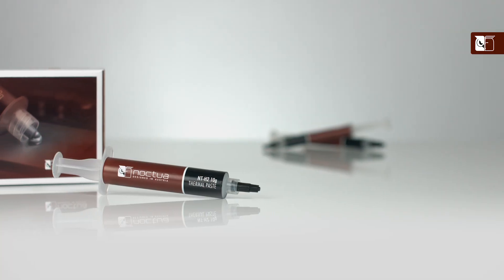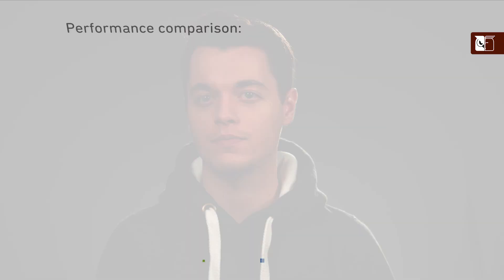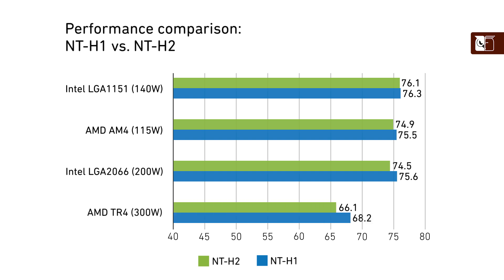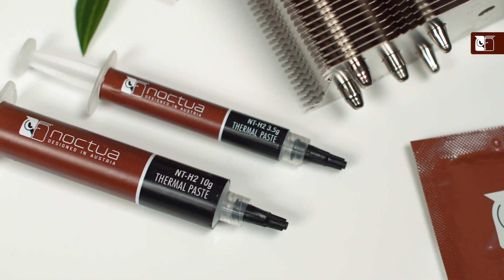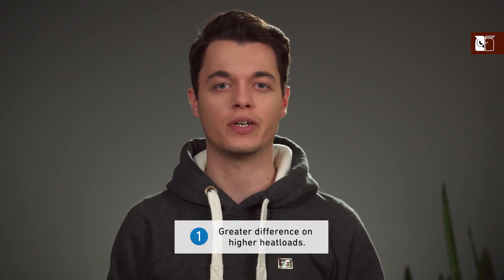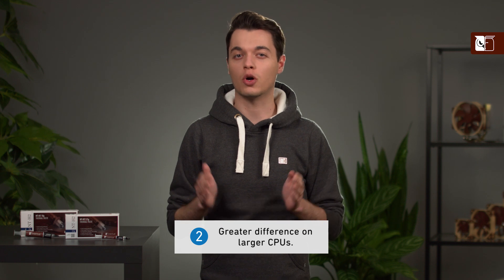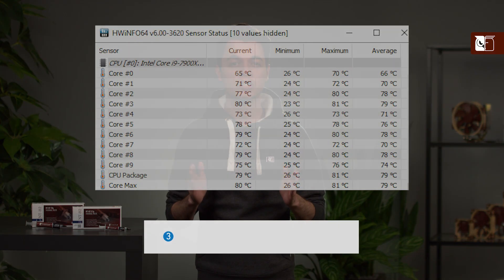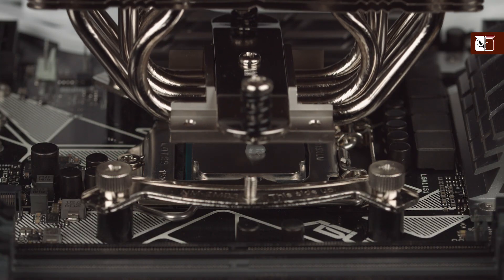Comparing Noctua’s NT-H1 and NT-H2 thermal pastes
Further improving the award-winning NT-H1, Noctua’s NT-H2 thermal compound uses a new, fine-tuned mixture of metal oxide micro-particles for even lower thermal resistance and reduced bond-line thickness at typical mounting pressures. This allows it to achieve an even better performance in most application scenarios, making it ideal for enthusiasts looking for that slight cooling edge. This video shows you what kind of differences in performance can you expect to achieve and which factors you should keep in mind when testing thermal compounds.

Also see:
How to apply NT-H1 on smaller-sized CPUs (e.g. Intel LGA1150, LGA1151, LGA1155, LGA1156)?
How to apply NT-H1 on medium-sized CPUs (e.g. AMD AM4, Intel LGA2011 & LGA2066)?
How to apply NT-H1 on larger-sized CPUs (e.g. AMD TR4, Intel LGA3647)?
How to apply NT-H2 on smaller-sized CPUs (e.g. Intel LGA1150, LGA1151, LGA1155, LGA1156)?
How to apply NT-H2 on medium-sized CPUs (e.g. AMD AM4, Intel LGA2011 & LGA2066)?
How to apply NT-H2 on larger-sized CPUs (e.g. AMD TR4, Intel LGA3647)?